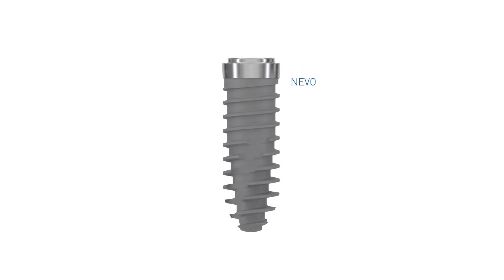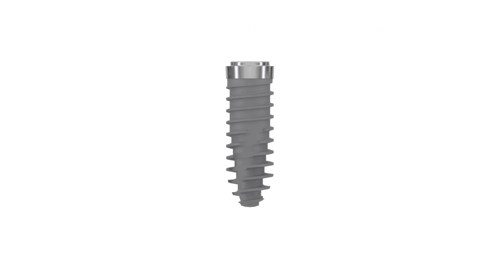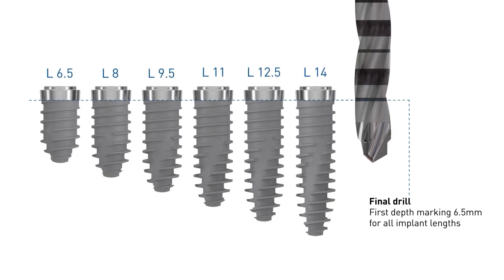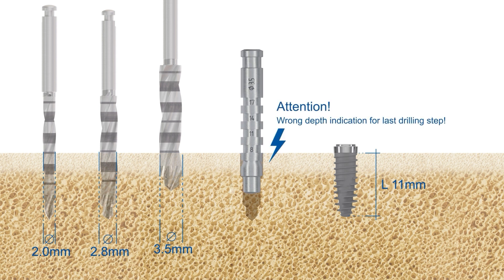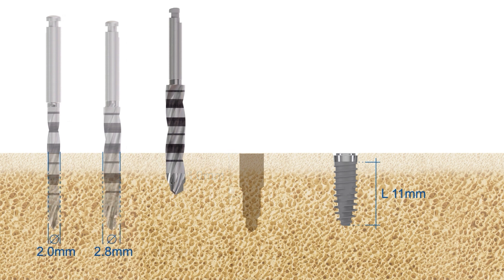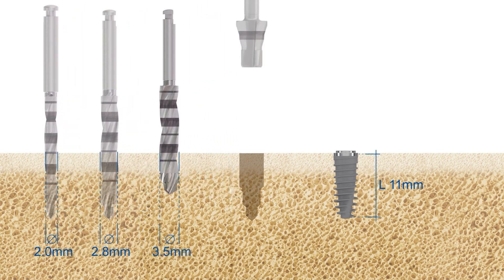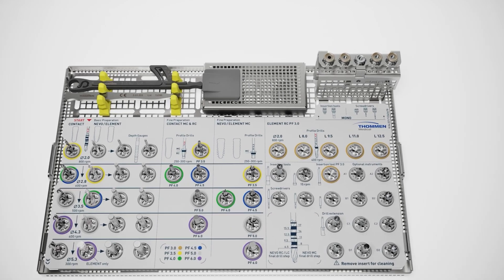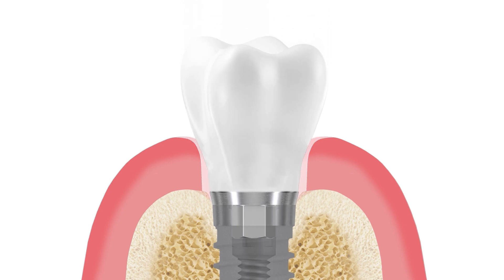NEVO Implant Specifications, Drilling Protocol & Primary Sealing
00:00 Implant Specifications
00:26 Outer Contour & Features
01:20 Three Collar Heights
01:58 Implant Bed Preparation / Surgical Casette
02:45 Vecto Drill
03:09 NEVO RC Supracrestal Placement
04:46 NEVO RC Subcrestal Placement
05:49 NEVO MC Epicrestal Placement
06:58 NEVO LC Supracrestal Placement
07:52 Primary Implant Sealing
08:27 Gingiva Formers